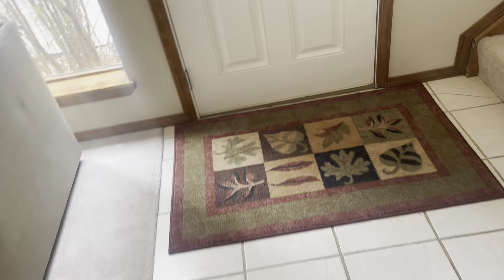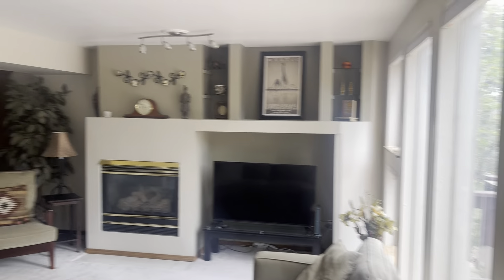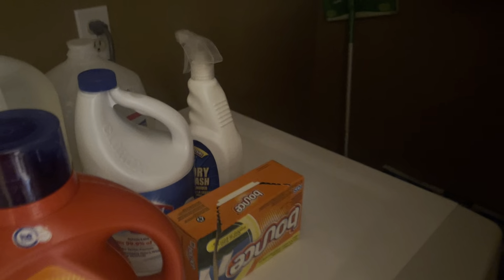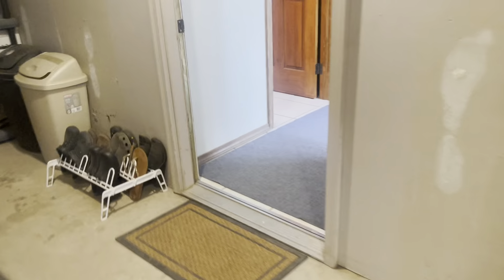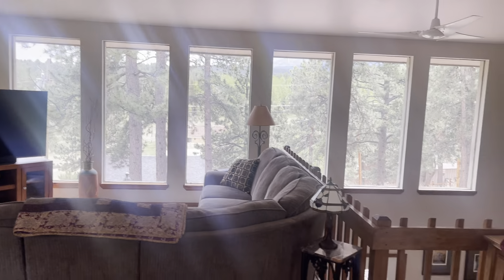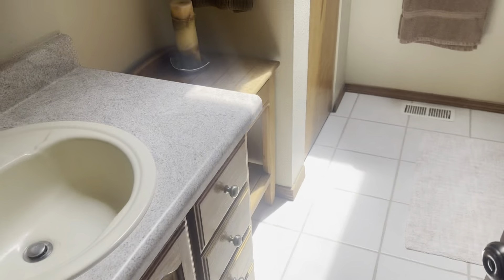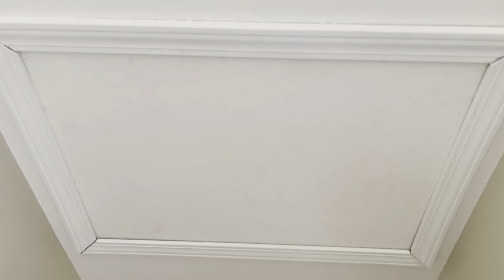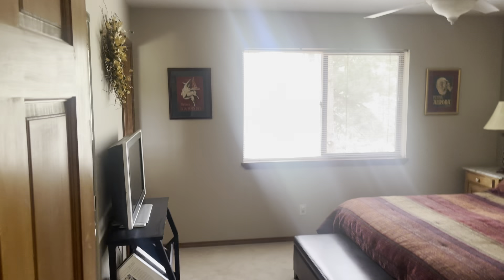122 Club Dr 2